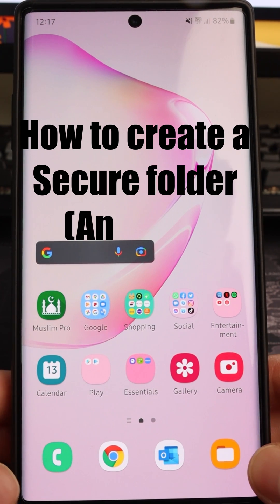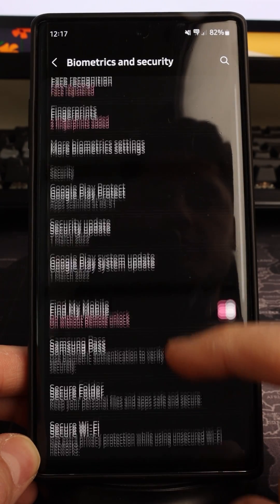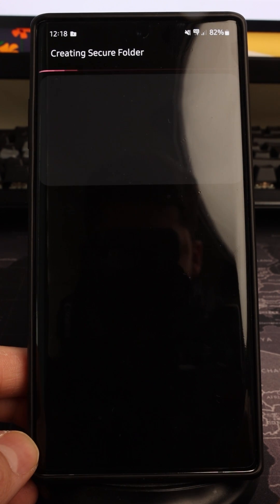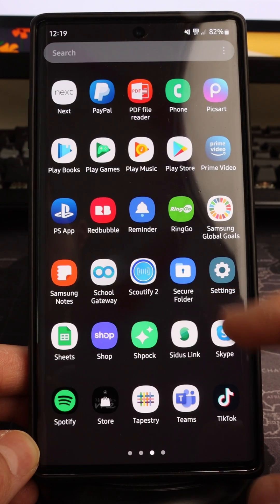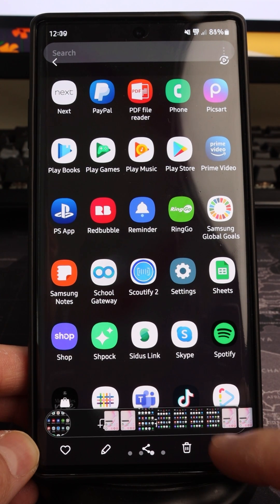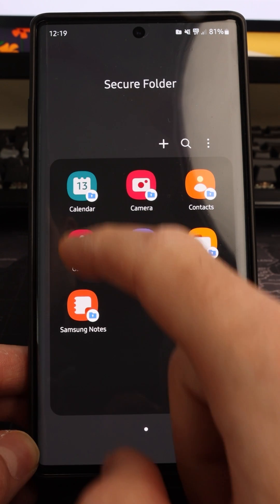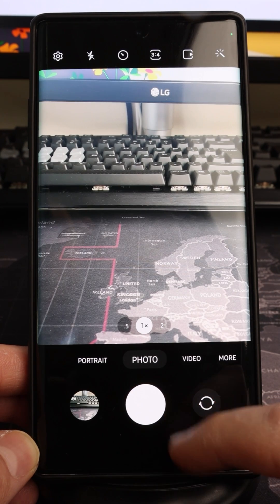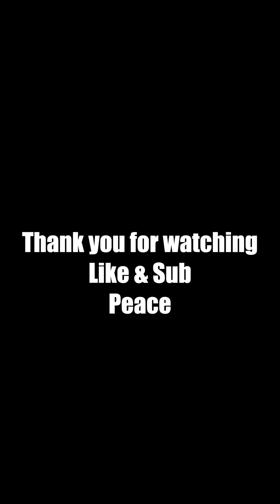Create Secure Folder on Android Devices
How to create a secure folder on an android and add files to it. Like and sub for more. Peace.